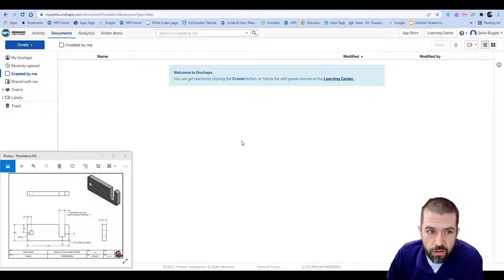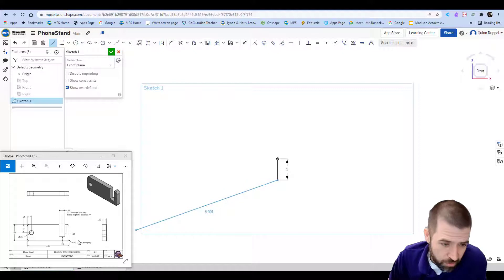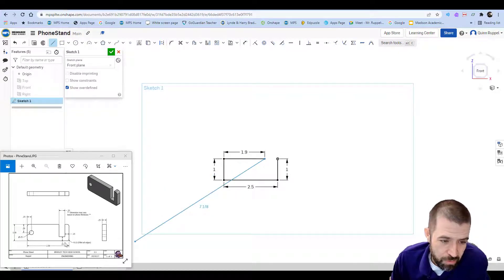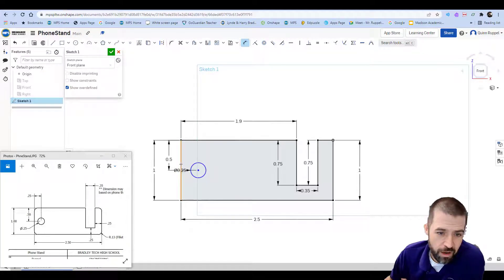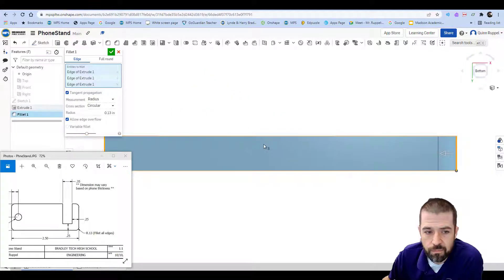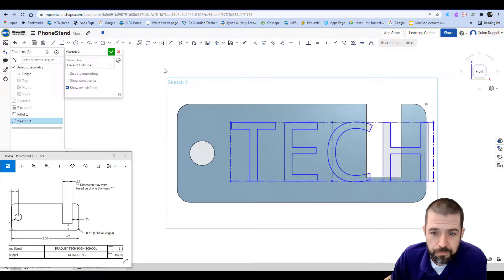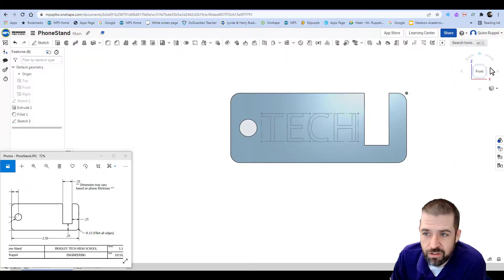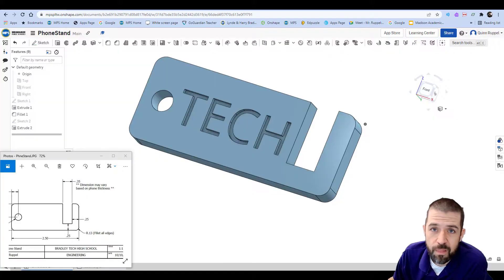OnShape: Phone Stand Project